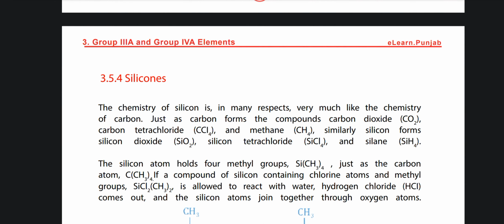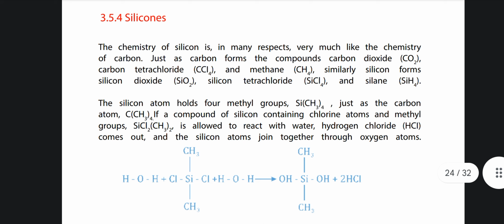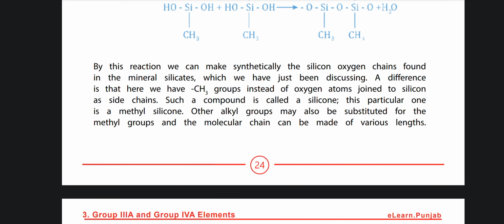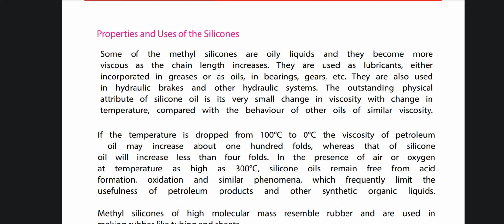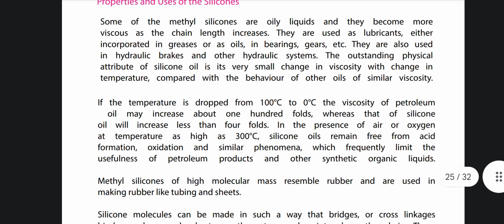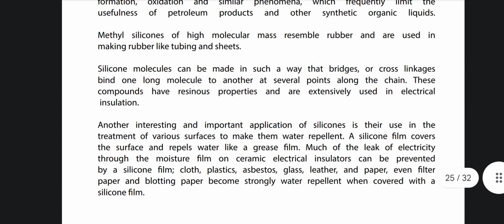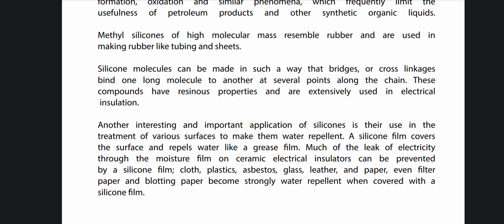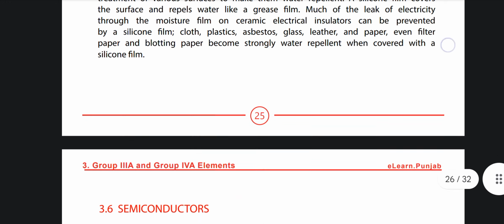3.5.4 Silicones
It explains the silicones nature and behavior.